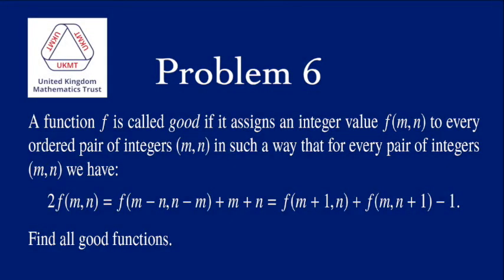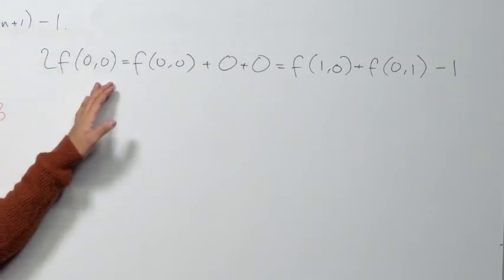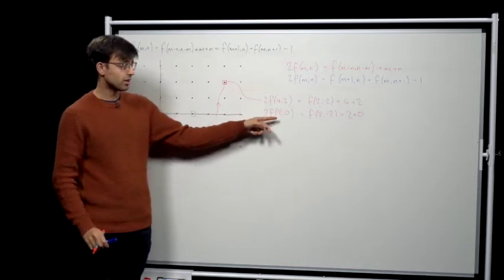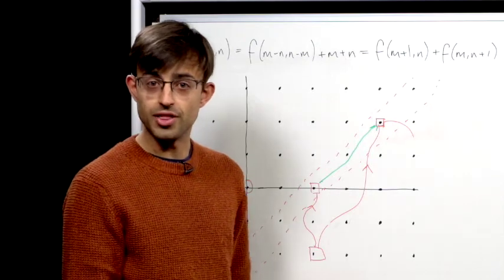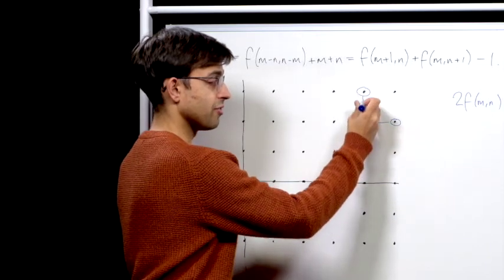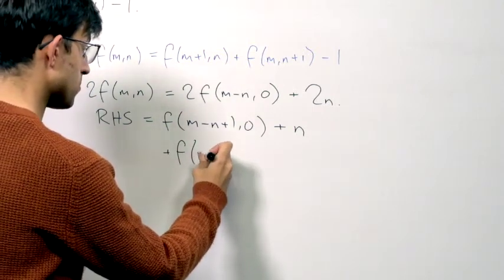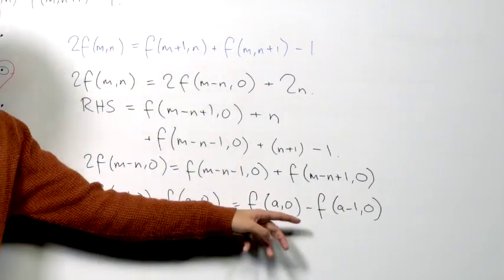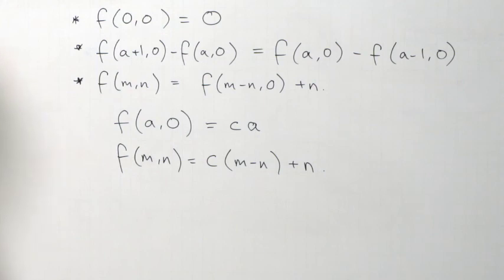BMO1 2019-20: Question 6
Dominic Yeo presents a solution to Problem 6 of the British Mathematical Olympiad Round 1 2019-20.